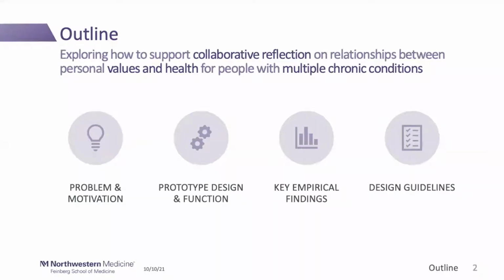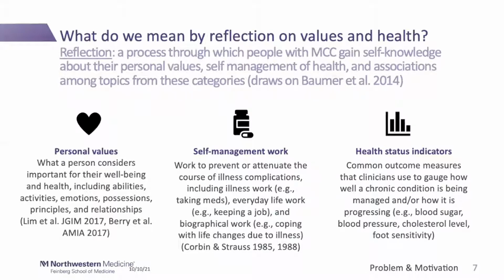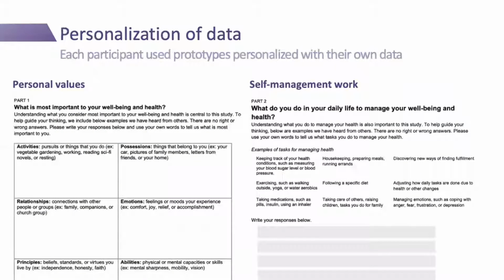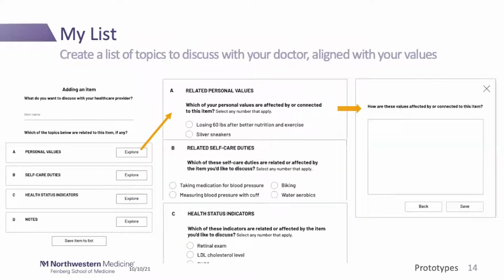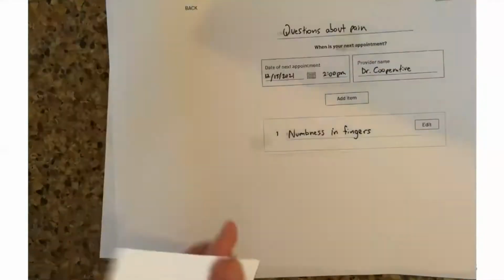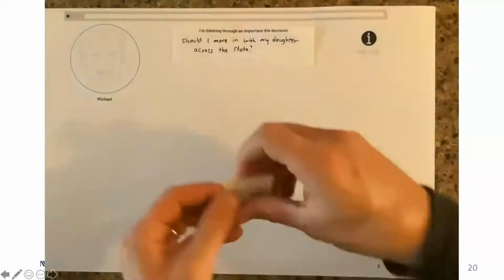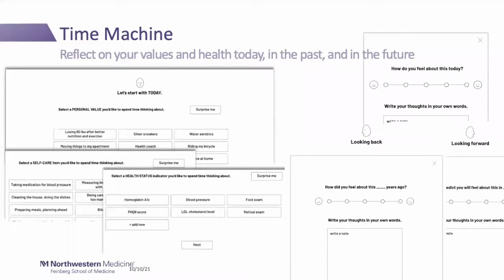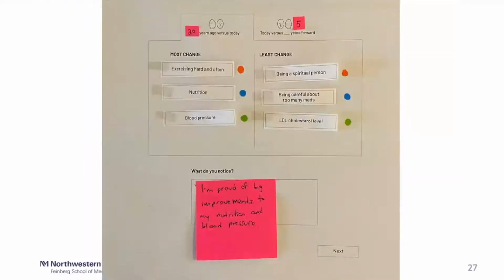Supporting collaborative reflection on personal values and health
Andrew B.L. Berry, Catherine Y Lim, Calvin Liang, Andrea Hartzler, Tad Hirsch, Dawn Ferguson, Zo√´ Abigail Bermet, James Ralston

Session: Personal and Mental Health

Abstract
People with multiple chronic conditions (MCC) need support to understand and articulate how their personal values relate to their health and health care. We developed three prototypes for supporting reflection values and health and tested them in a qualitative study involving 12 people with MCC. We identified benefits and limitations to building on patients‚Äô existing visit-preparation practices; revealed varying levels of comfort with deep, exploratory reflection involving a facilitator; and found that reflection oriented toward the future could elicit hopeful attitudes and plans for change, while reflection on the past elicited strong resistance. We translated these findings into design guidelines for supporting collaborative reflection on values and health. We also discussed these findings in relation to previous literature on designing for reflection in three areas: shifting between self-guided and facilitator-guided reflection, balancing between outcome-oriented and exploratory reflection, and exploring temporality in reflection.